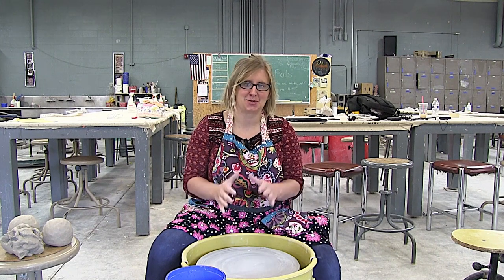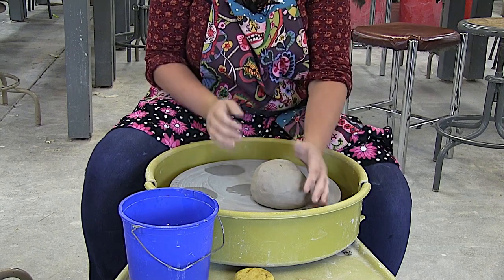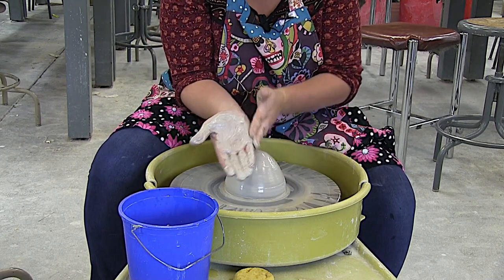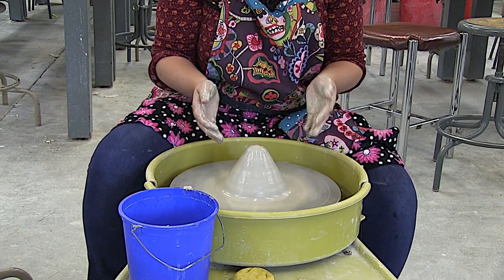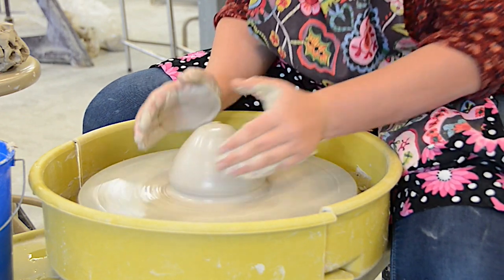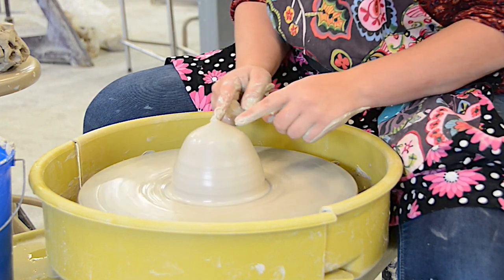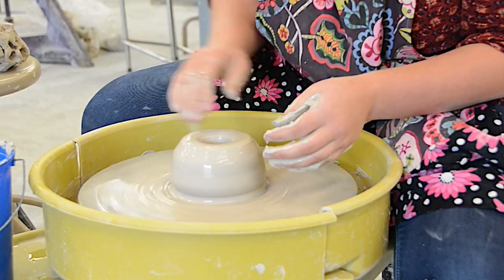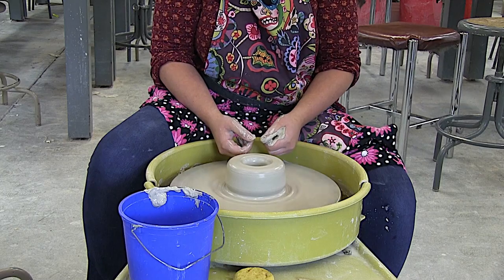Centering--what am I doing wrong?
(Closed captioned)
Corvallis High School ceramics teacher Christa Schmeder conducts a light-hearted chat about what can go wrong when attempting to center clay.